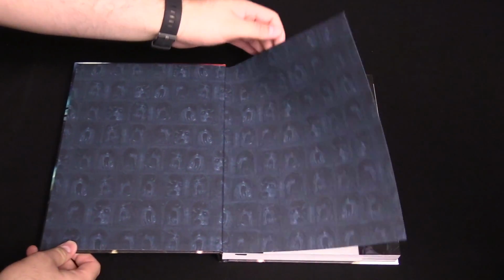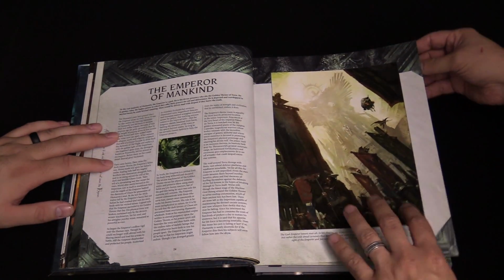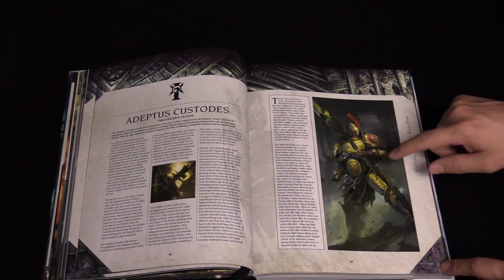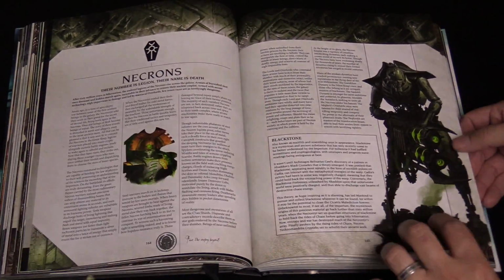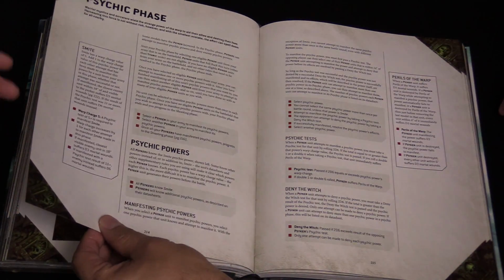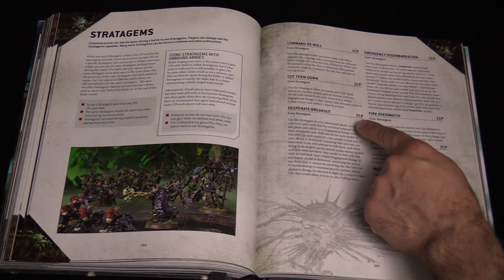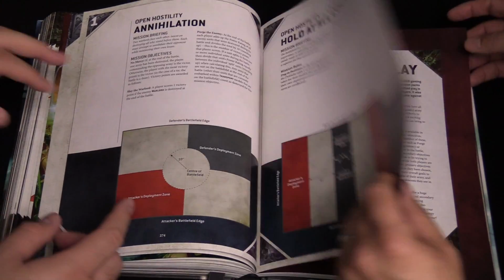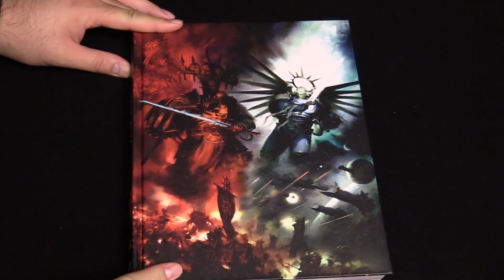BoLS Overview | 9th Edition Core Rule Book | Warhammer 40,000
Join the BoLS Crew as we tackle the Core Rule Book for Warhammer 40,000 9th Edition!

Host: AdamHarry
Co-Host: Larry Vela
Sound FX: Temple Bell | Mike Koenig